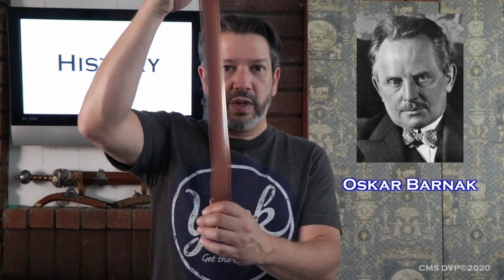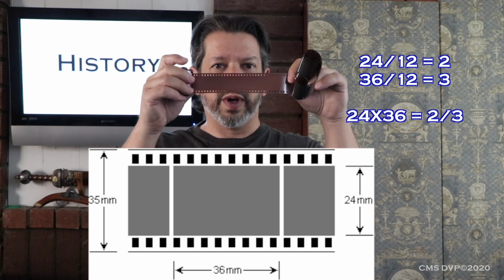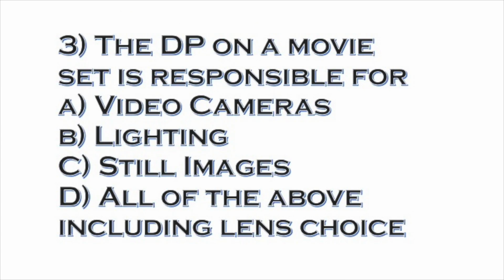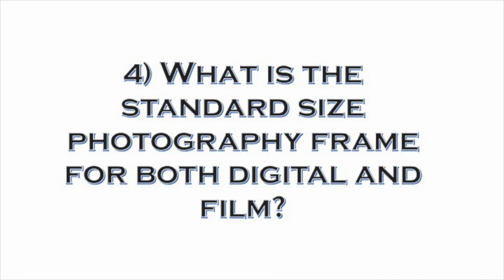Mr York Beginning Photography Lesson 1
Video vs. Still Pics &
Brief History of Standard Sensor Size